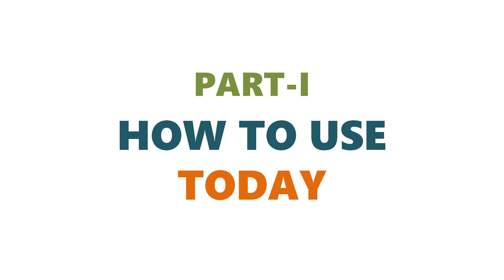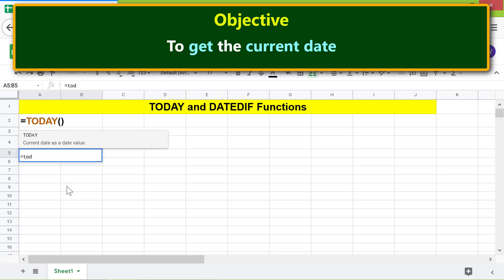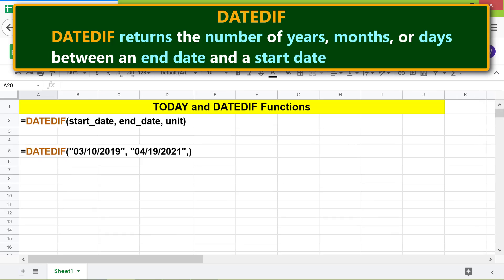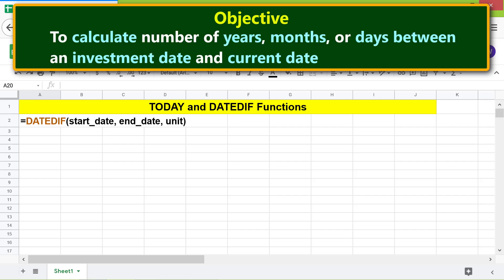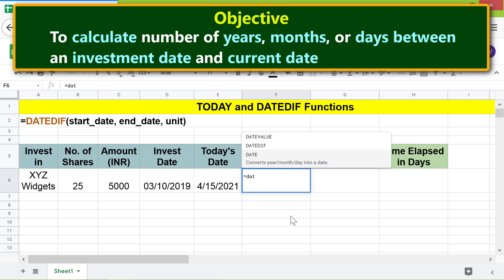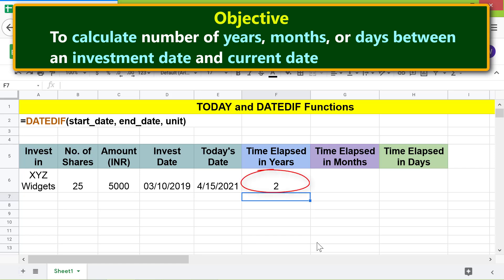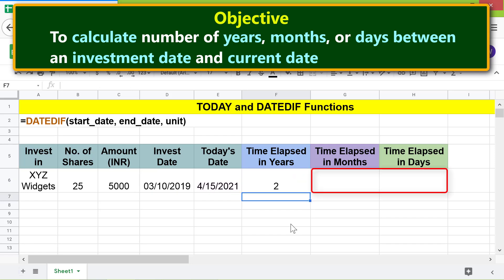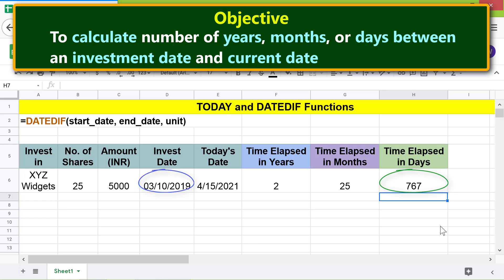Google Sheets TODAY Function | DATEDIF Function | How to Use TODAY and DATEDIF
Use the Google Sheets TODAY function to get today's date. It's one of the simplest functions of Google Sheets, because it does not need any attributes. Note that TODAY always gives the current date. Use the DATEDIF function to get the number of years, months, or days between two dates.

TODAY Function

The TODAY function returns the date in month/day/year format.

Let's look at the format of the TODAY function formula:

=TODAY()

TODAY is the name of the function.

Here is an example of TODAY:

If today is April 14, 2021, then the function

=TODAY()

returns

4/14/2021.

DATEDIF Function

If you wish to find out the number of days, months, or years, in absolute or relative terms, between two dates, you can use the DATEDIF function.

Here is the format of the DATEDIF function formula:

=DATEDIF(start_date, end_date, unit)

DATEDIF is the name of the function.

start_date is the first date of the date range.

end_date is the end date of the date range.

unit takes one of the following values:

"Y", use it to get the absolute years between two dates.

"M", use it to get the absolute months between two dates.

"D", use it to get the absolute days between two dates.

"YM", use it to get the fractional year, between the two dates, in whole months.

"MD", use it to get the fractional months, between the two dates, in days .

"YD", use it to get the days between the current year's or last year's corresponding date of the start date and end date.

Let's look at some examples of the DATEDIF function:

Example 1

Say you want to find out the number of years from the date you made an investment in the shares of a company and today's date. Assume that you want to ignore any fractional year.

Assume that cell A1 is labelled Investment Date and cell B1 is labelled Today. Say cell A2 has the value 03/10/2019 and cell B2 should have today's date obtained using TODAY function.

The DATEDIF function formula is:

=DATEDIF(A2, B2, "Y")

If today is 04/14/2021, the function returns 2 as the number of years between 03/10/2019 and 04/14/2021.

Example 2

Using the same scenario and data as in Example 1, say that you want to find out the number of months that have lapsed from the date you made the investment and today's date.

=DATEDIF(A2, B2, "M")

If today is 04/14/2021, the function returns 25 as the number of months between the start date and end date.

Example 3

Again, using the same scenario and data as in Example 1, say that you want to find out the number of years, months, and days that have lapsed from the date you made the investment and today's date.

Assume that cells C1, D1, and E1 are labelled Years, Months, and Days.

Type the DATEDIF function formula in cell C2 to get the time in absolute years:

=DATEDIF(A2, B2, "Y")

The function returns 2 as the number of years.

Type the DATEDIF function formula in cell D2 to get the time in non-absolute months:

=DATEDIF(A2, B2, "YM")

The function returns 1 as the number of months.

Type the DATEDIF function formula in cell E2 to get the time in non-absolute days:

=DATEDIF(A2, B2, "MD")

The function returns 4 as the number of days.

Do take a look at this video tutorial, which gives the steps to use the Google Sheets TODAY and DATEDIF functions with examples.